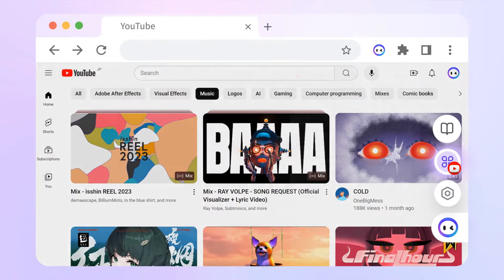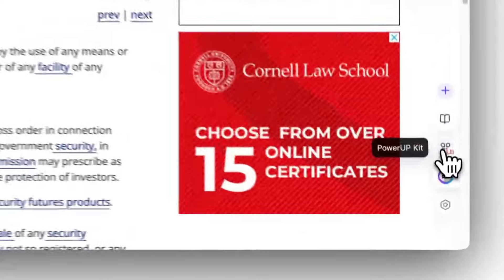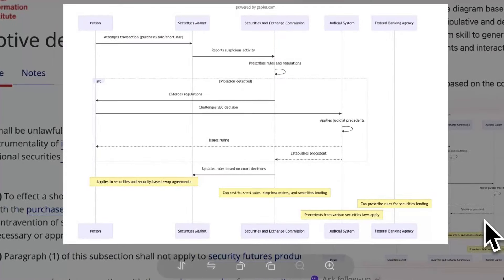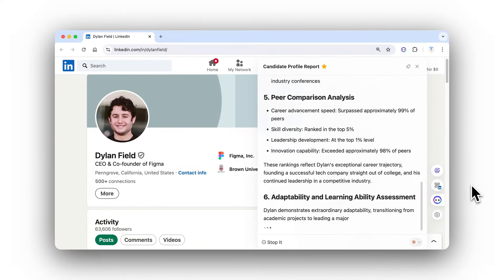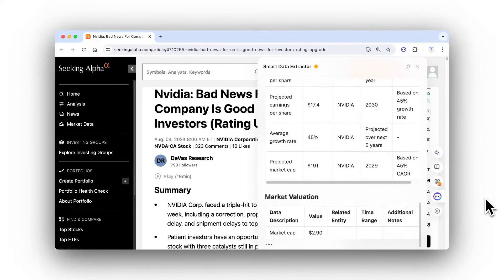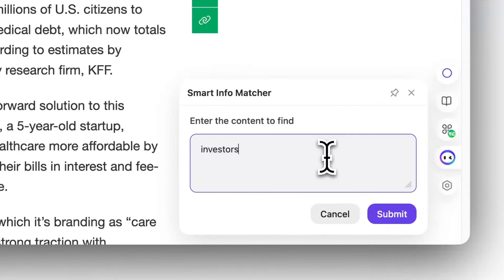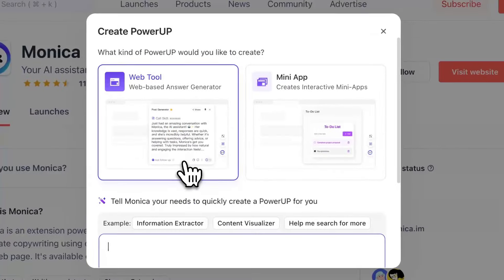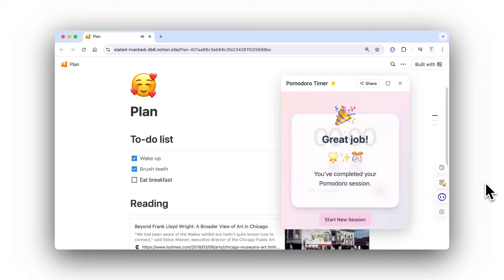Monica PowerUP - Elevate your webpage with AI superpower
Introducing PowerUP - Your AI Web Wizard
 - Super Web Assistant: Seamlessly integrates into your browsing page to instantly comprehend content & resolve issues at hand.
 - Needs Prediction: Recommends content-aware PowerUPs for chart creation, custom analysis, data extraction & expanded search.
 - Personalized Automation: Create custom PowerUPs for your go-to websites, streamlining routine tasks & reclaiming your valuable time.